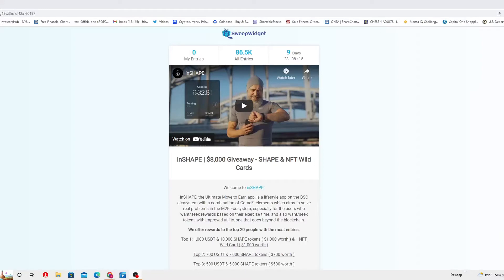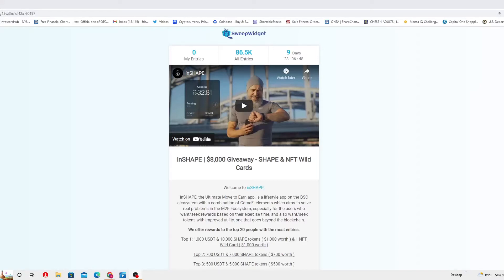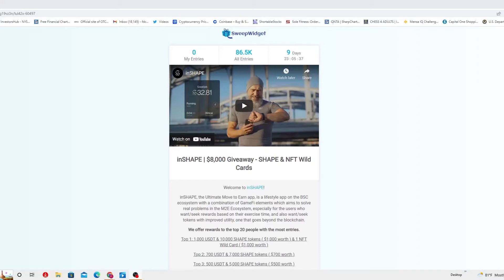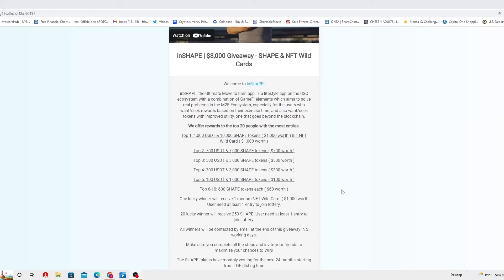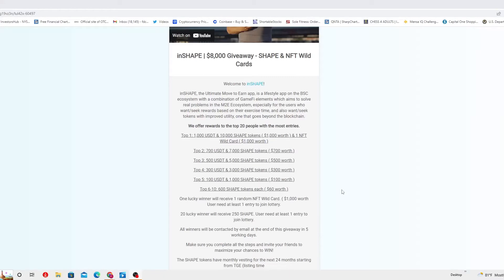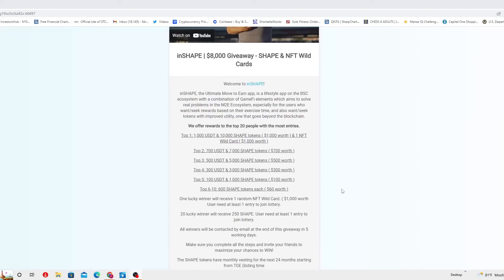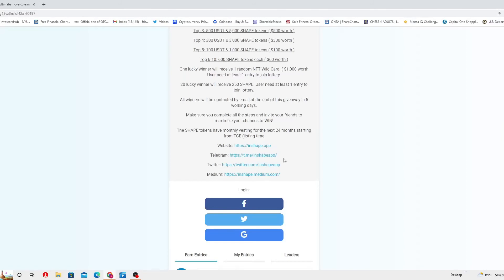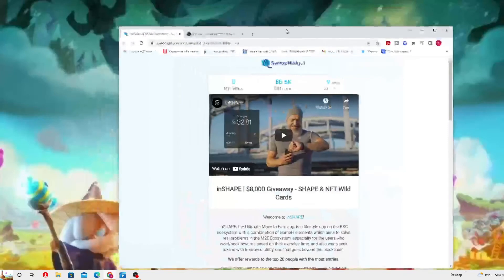HOW TO CLAIM FREE TOKENS WITH INSHAPE GIVEAWAY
Welcome to inSHAPE!

inSHAPE, the Ultimate Move to Earn app, is a lifestyle app on the BSC ecosystem with a combination of GameFi elements which aims to solve real problems in the M2E Ecosystem, especially for the users who want/seek rewards based on their exercise time, and also want/seek tokens with improved utility, one that goes beyond the blockchain.

We offer rewards to the top 20 people with the most entries.

Top 1: 1,000 USDT & 10,000 SHAPE tokens ( $1,000 worth ) & 1 NFT Wild Card ( $1,000 worth )

Top 2: 700 USDT & 7,000 SHAPE tokens ( $700 worth )

Top 3: 500 USDT & 5,000 SHAPE tokens ( $500 worth )

Top 4: 300 USDT & 3,000 SHAPE tokens ( $300 worth )

Top 5: 100 USDT & 1,000 SHAPE tokens ( $100 worth )

Top 6-10: 600 SHAPE tokens each ( $60 worth )

One lucky winner will receive 1 random NFT Wild Card. ( $1,000 worth User need at least 1 entry to join lottery.

20 lucky winner will receive 250 SHAPE. User need at least 1 entry to join lottery.

All winners will be contacted by email at the end of this giveaway in 5 working days.

Make sure you complete all the steps and invite your friends to maximize your chances to WIN!

The SHAPE tokens have monthly vesting for the next 24 months starting from TGE (listing time